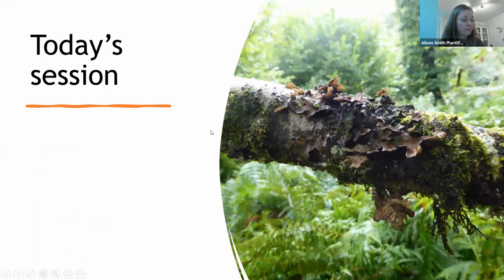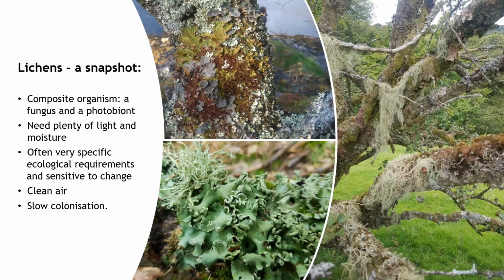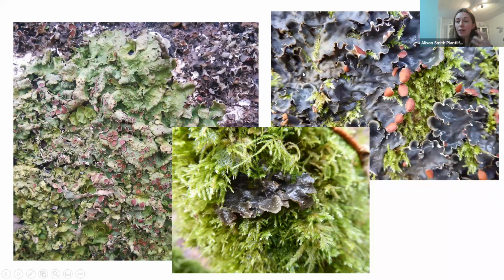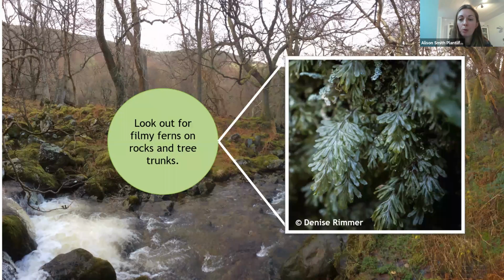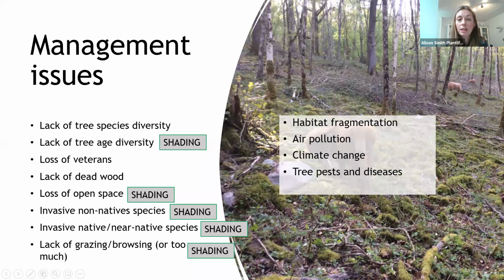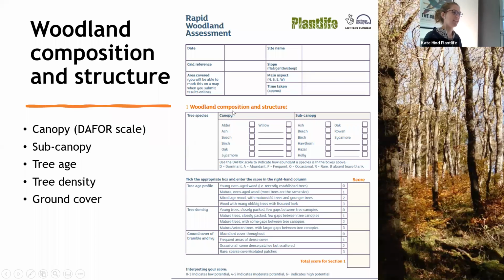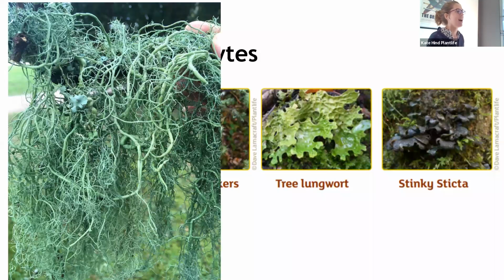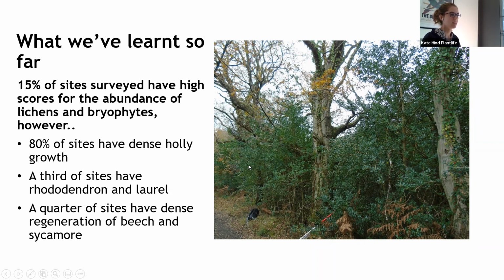Saving our rainforests – an introduction to UK temperate rainforest and its management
In this session you will learn more about this habitat and the plants it supports. You will understand the issues that threaten its health and learn how to establish how healthy a wood is as a first step towards better management.